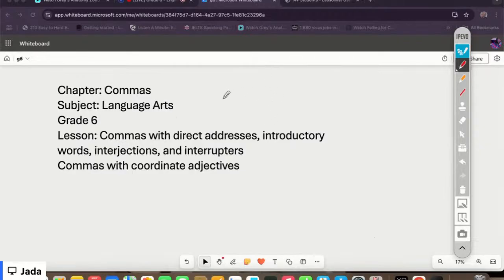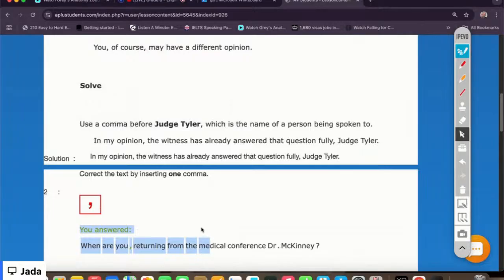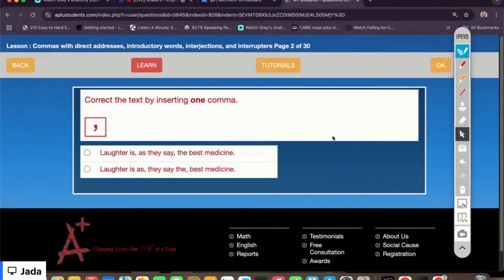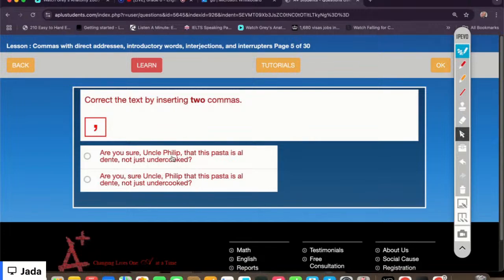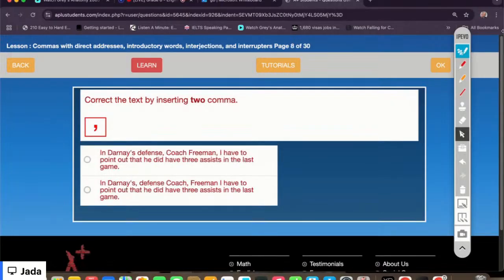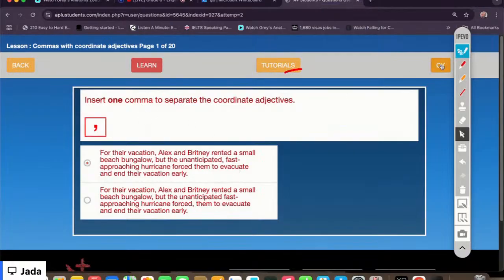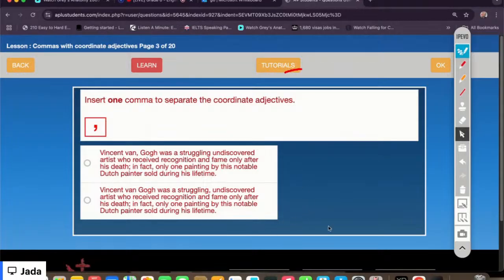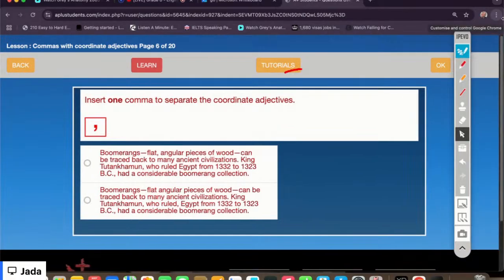Grade 6 - English: Commas